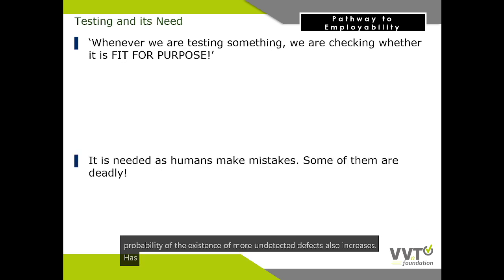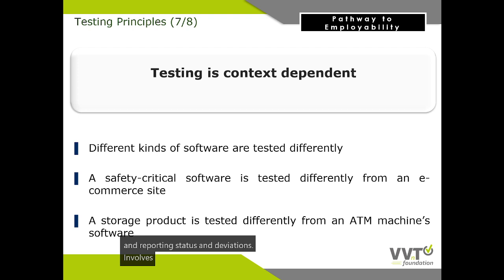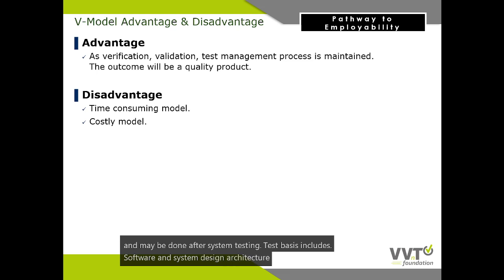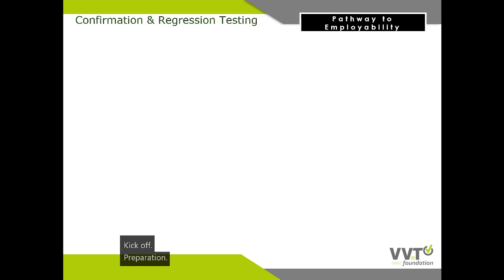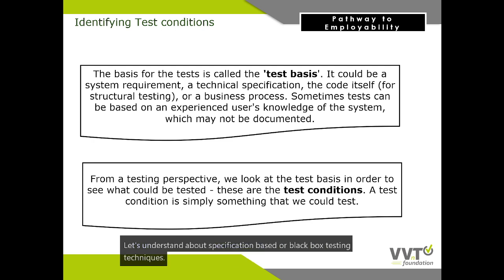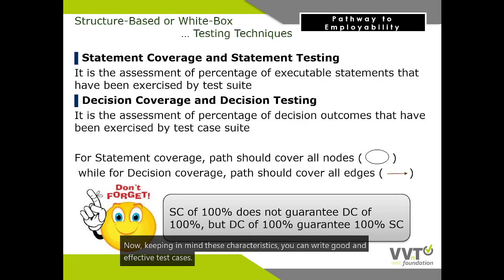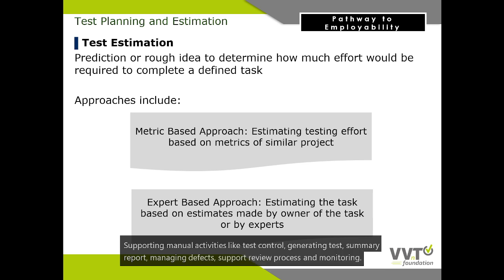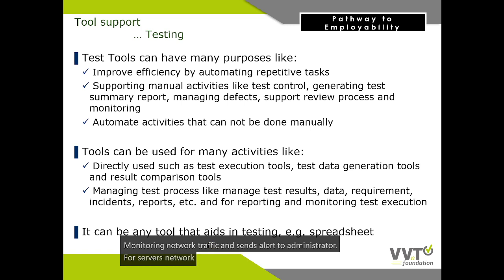Testing Fundamentals - ISTQB Certification Material